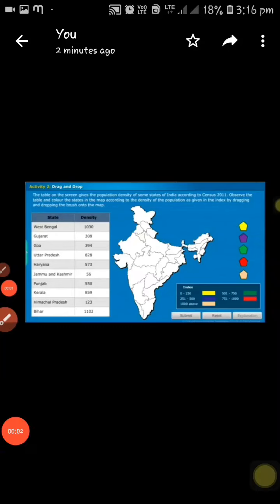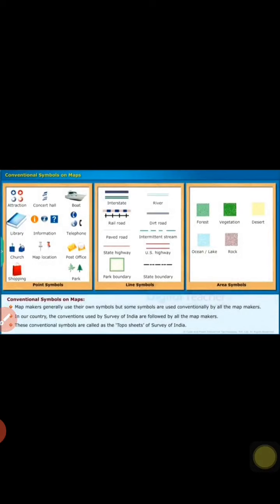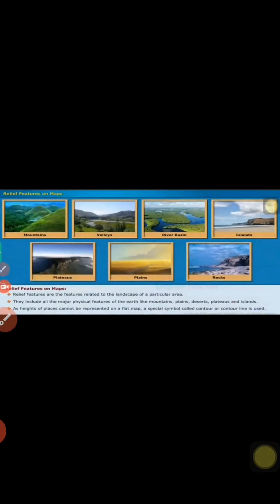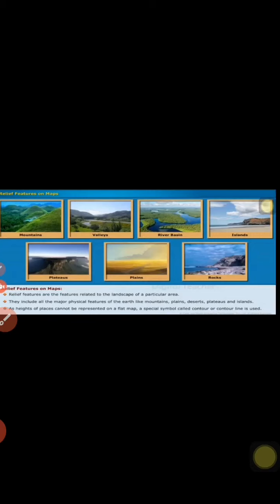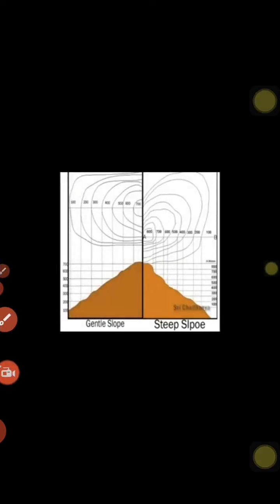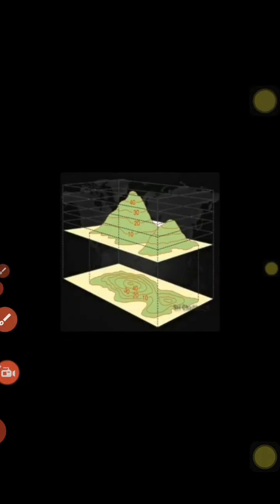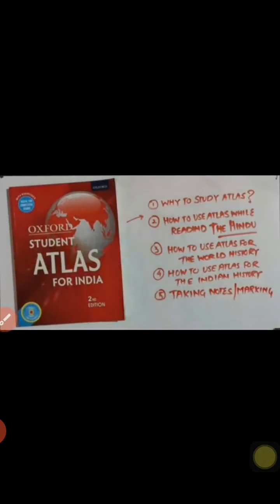8th social Le -1 part -5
DAVBharathi school Nallalingayapalle